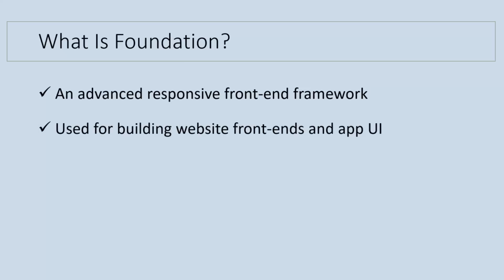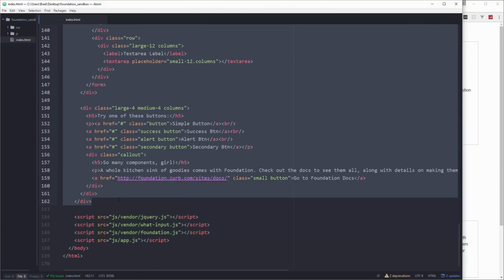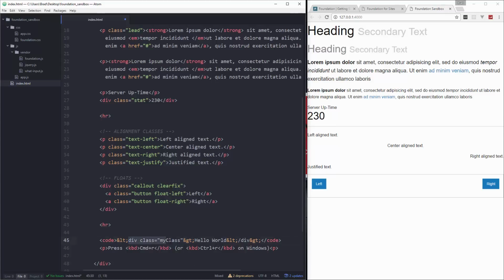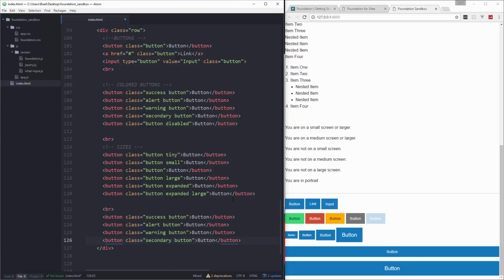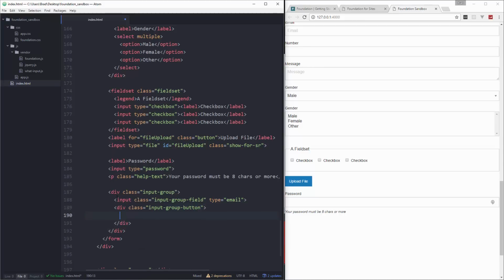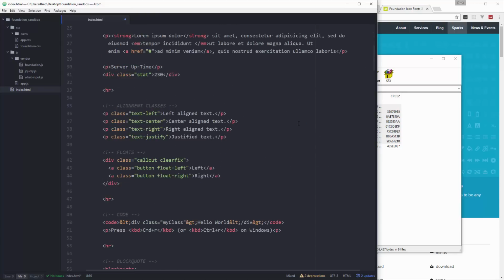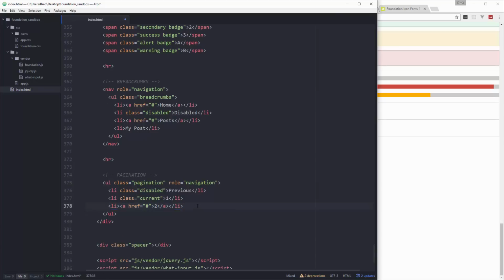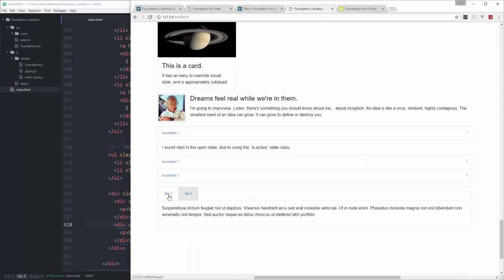Foundation Framework Crash Course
In this crash course we will be looking at the Zurb Foundation front-end framework which is an alternative to Twitter Bootstrap

Foundation Tutorial Contents:

Installation/Setup
Typography
Helper Classes
Topbar
Forms
Tables & Lists
Buttons & Links
Callouts, Progressbars, Badges, etc
Much More...